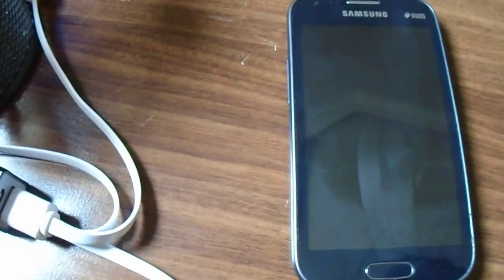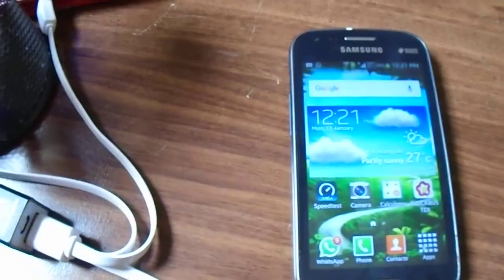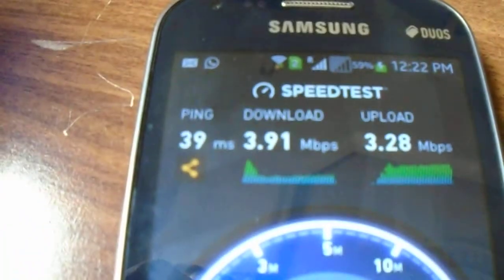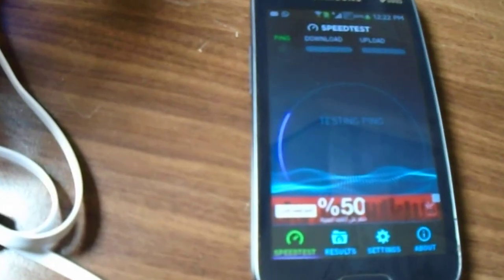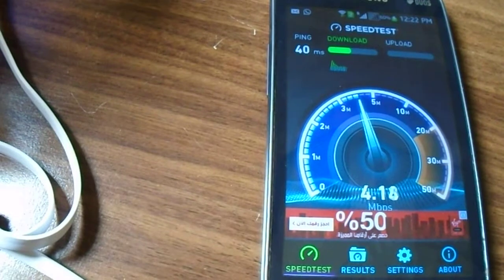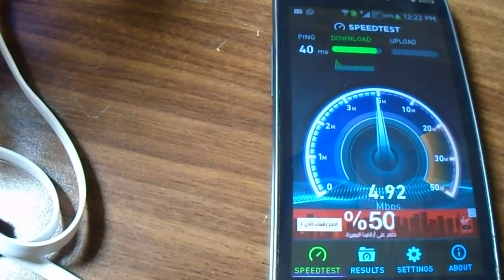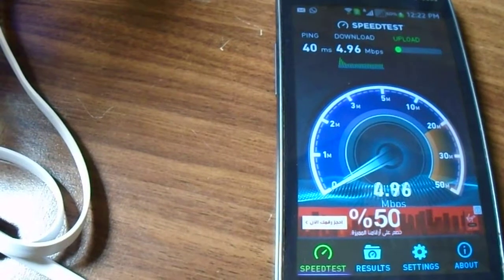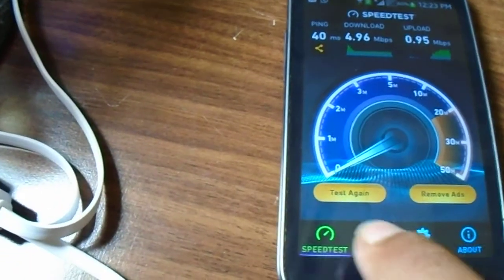Samsung Galaxy S Duos 2 4G Internet Speed Test HD